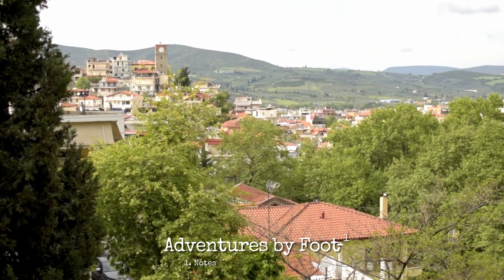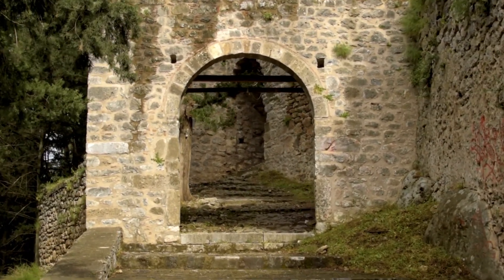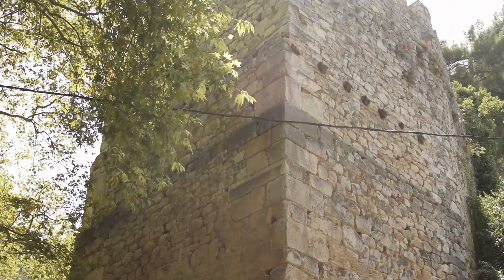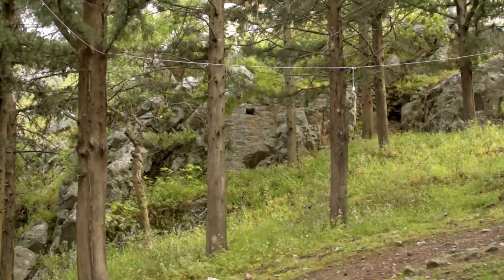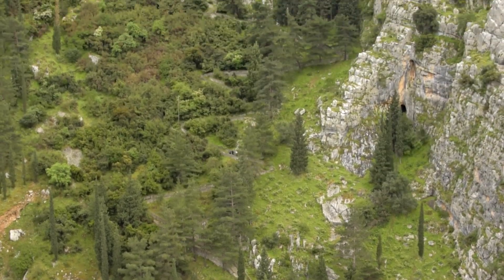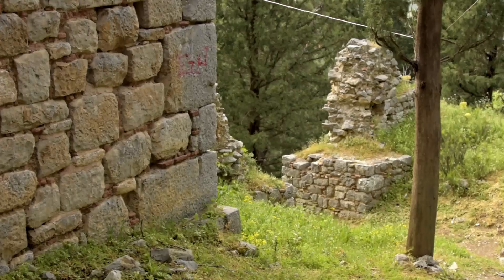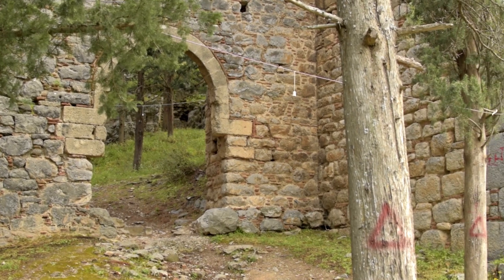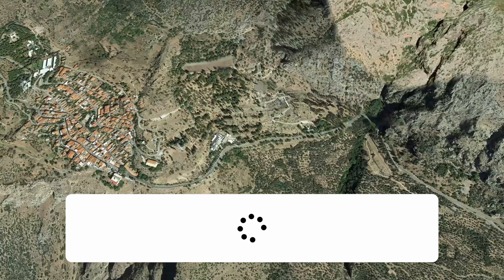A catalan castle in the middle of Greece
We are going to explore the ruins of the medieval castle of Livadeia, and we are going to comment about the history of the castle,
to dabble a bit on the Catalan Company of Orient and bit about its leader, Roger de Flor and the "catalan vengeance".